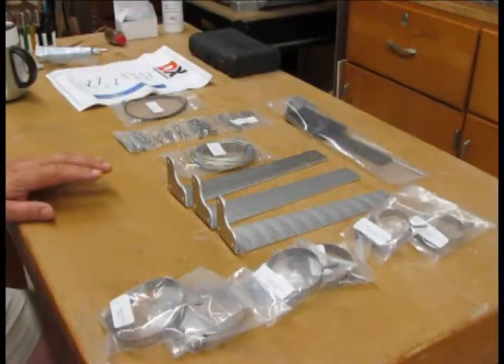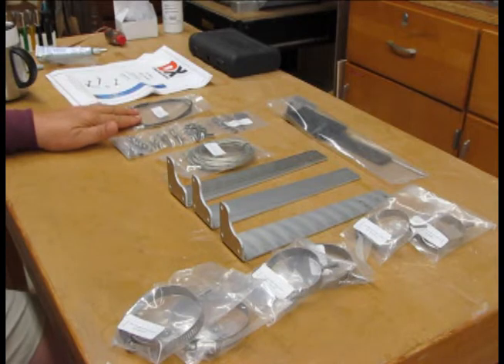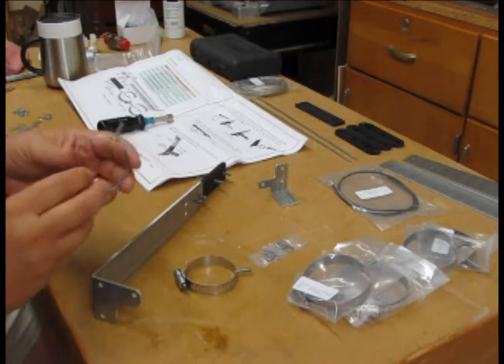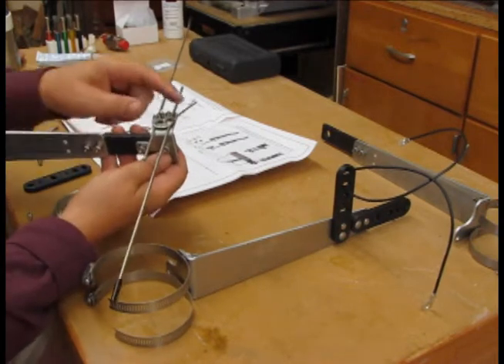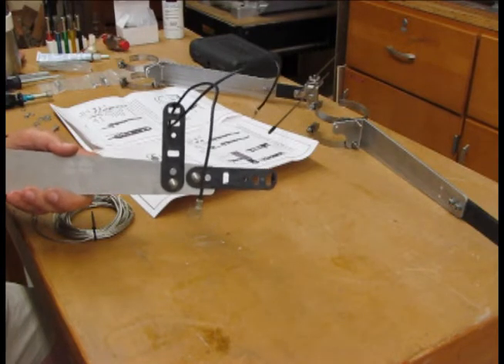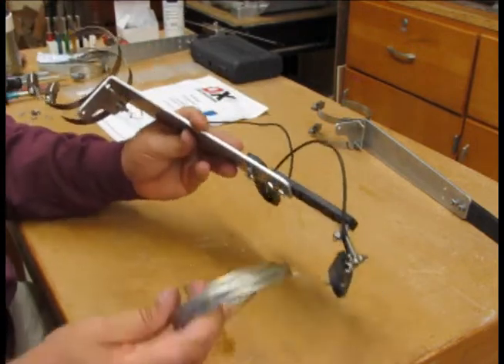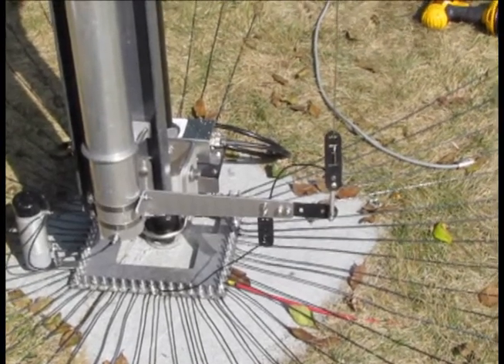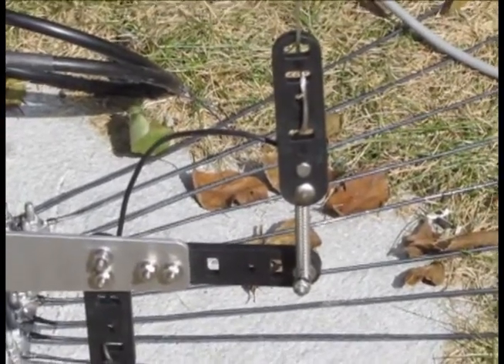DX Engineering Vertical 8040VA-1 Installing the 30M Add-On Kit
Adding the 30M Add-On Kit to the  DX Engineering 8040VA-1 antenna. This video clip will show the assembly and tuning process for the 30M kit. This is the final video in the series featuring the DXE Thunderbolt Vertical Antenna. 73 K0CN